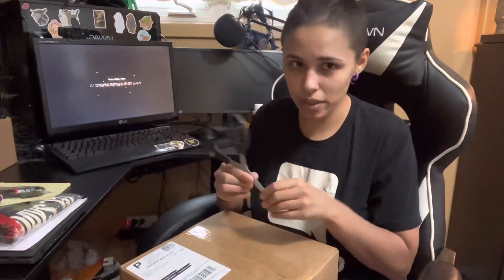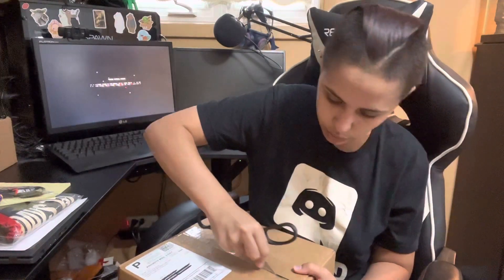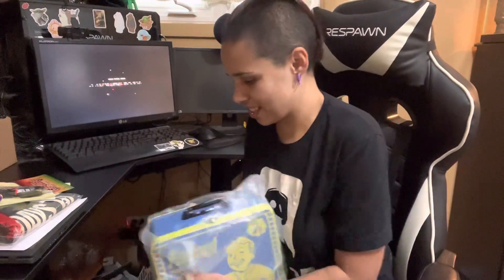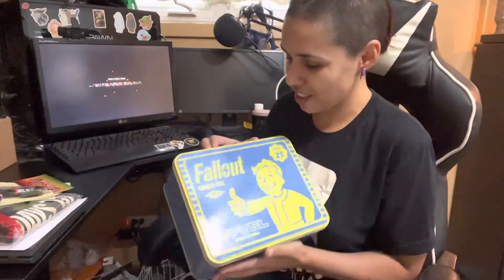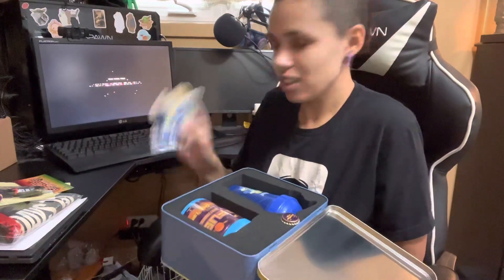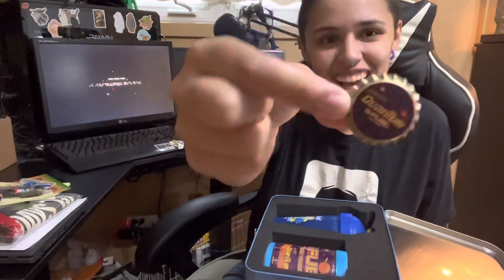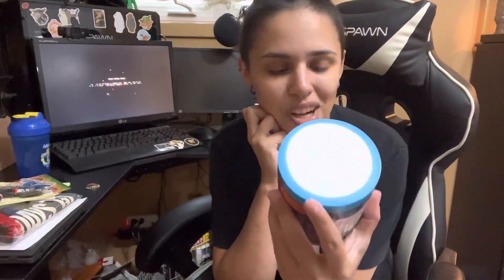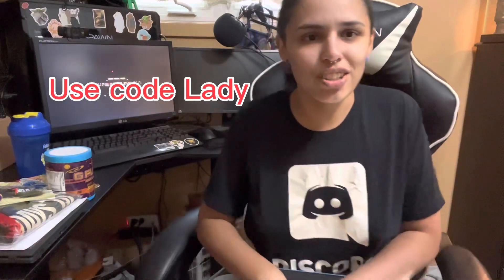Unboxing a Package from GFuel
GFuel sent me an awesome package! Watch the video and see what cool goodies they sent.

Find Me!